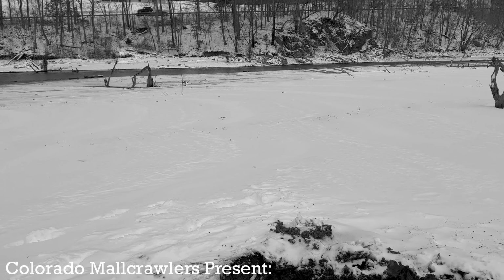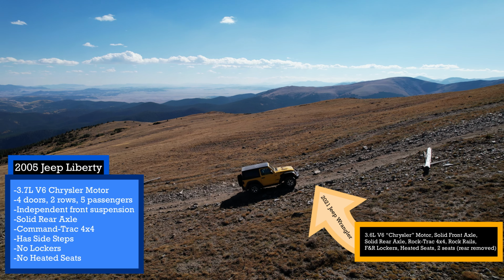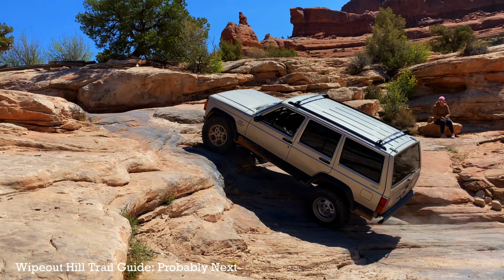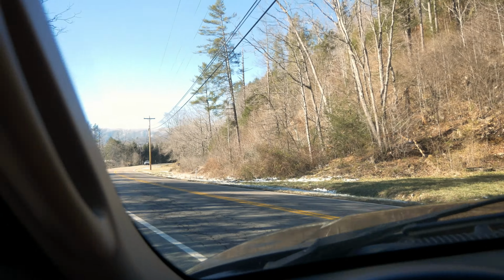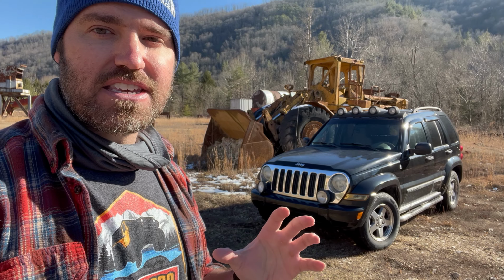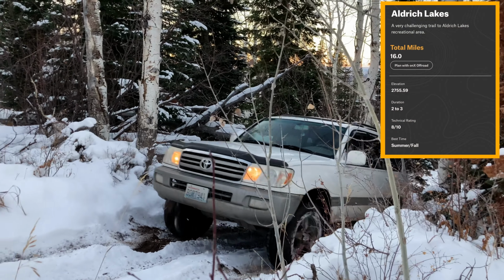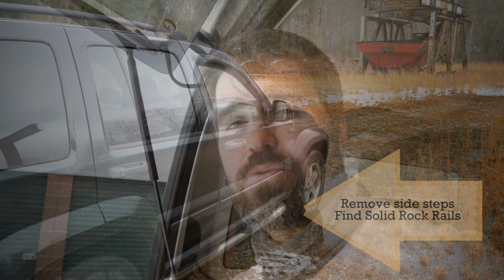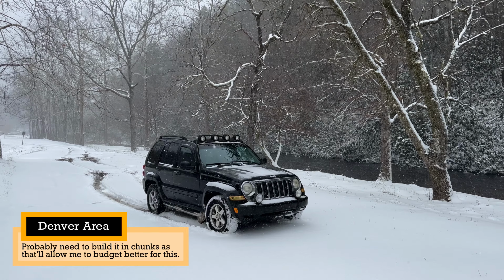Best Budget Overlander? Jeep Liberty (Cherokee) | Better than expected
Off-roading or overlanding shouldn't be an exclusionary activity, so we introduce a unique and unusual, yet cheap budget offroad or overland vehicle. The Cheap Jeep Liberty KJ also know as the Jeep Cherokee KJ in markets outside the USA. Is it the best budget overlander? I'm not sure, but I think you'd be happy with one as I definitely am with my mom's Jeep Liberty.

Channel Members have access to our filming schedule and I want you to be in the videos! The Black Bear crew gets additional easy to edit videos but offer more up to date info on trails (since guides take a while to put together). The Holy Cross crew gets more say in what videos get edited for the channel (video credits and early looks at Trail Guide edits).

Timestamps:
00:00 Yes, the broken vehicle is actually awesome!
00:31 Overview: Liberty vs Wrangler
1:52 Liberty weaknesses?
3:52 The Jeep Liberty is Awesome!
5:42 My Jeep Liberty Build Plans
7:54 Off-Road clips and conclusion

Trail Guides are coming next.

Channel Info:
My name is Dewie Jones and I’m the reluctant host, videographer, and video editor for the channel. I’ve daily driven a wrangler my entire driving life starting with a 1997 TJ, most recently a ten year old 2012 JK, and now new 2021 JL. I like the challenge of driving a stock wrangler on tough trails. My buds are not new to wheeling either, but for their own specific reasons, now wheel aggressive SUV based off-roaders like Cherokees, 4Runners, Land Cruisers, VW Touregs, and Renegades. We decided Colorado Mallcrawlers was a funny name so that's how we got here. We film our trail runs letting whatever happens, happen and then later make the video an accurate trail guide with comments on how to do it better than us.

For trail planning, I use the Funtreks Books (amazon search: Funtreks books). I have the current editions of the Colorado books, Arizona, California, and Moab. I finish up my trail planning with TrailsOffroad as they can sometimes have more detail as well as user submitted current conditions feedback. I use GAIA GPS with TrailsOffroad waypoints on UConnect currently. one (although I'm not paying attention to it on filming days). Here’s my video that tells you how I find trails.

Our goal will always be to show you how beautiful this world is via 4 wheels and keep making better videos!